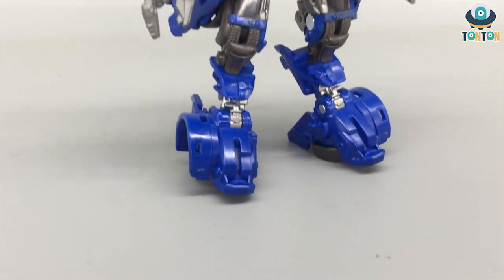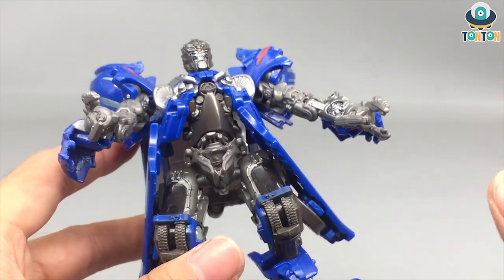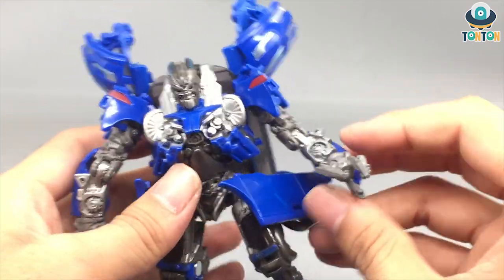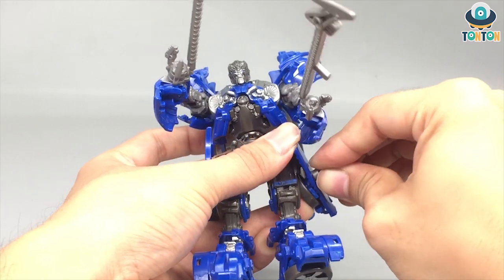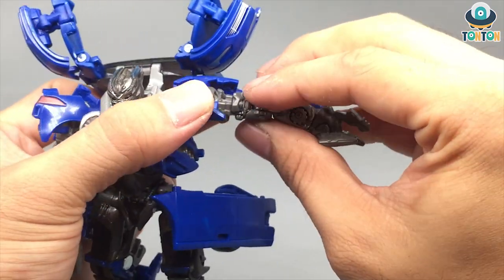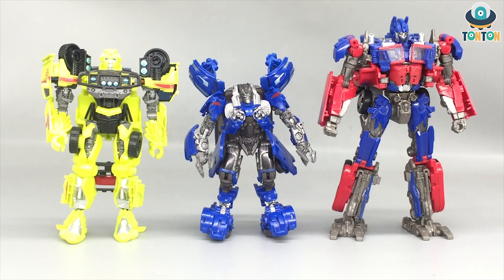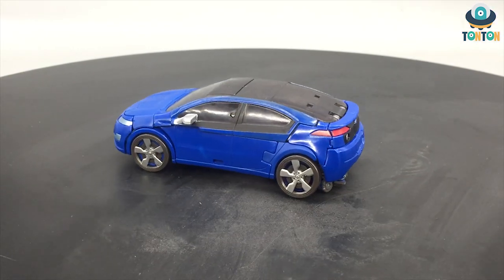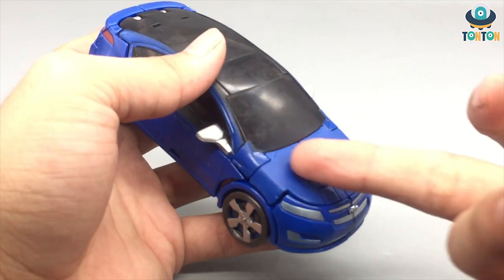Transformer Studio Series ROTF Deluxe Jolt Review